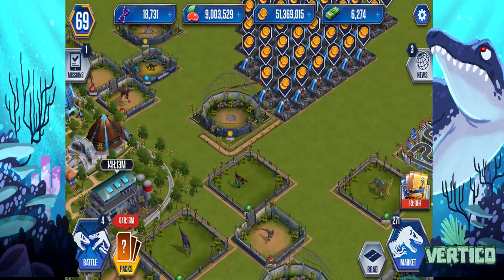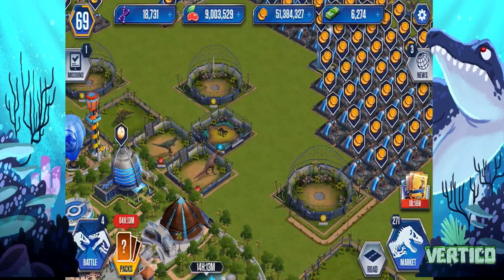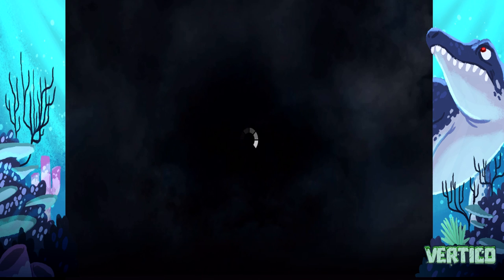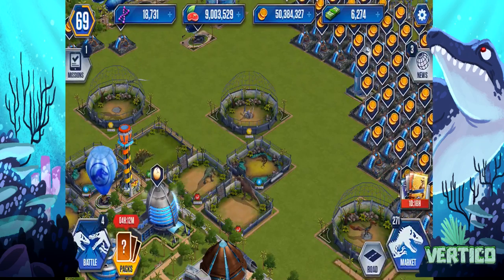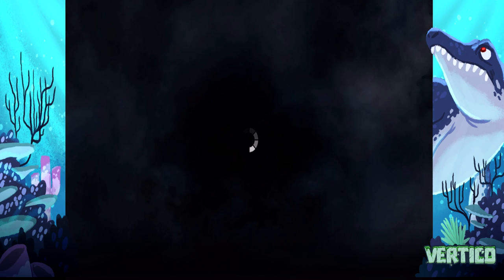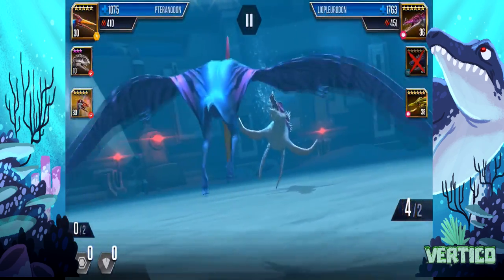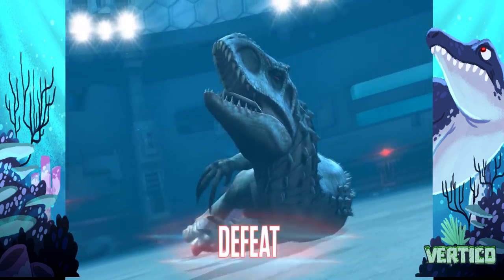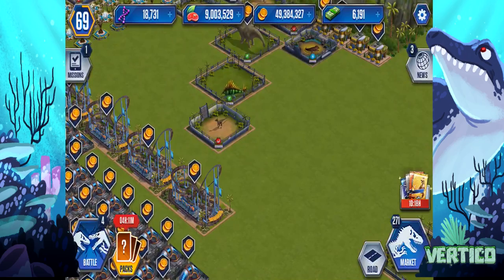Jurassic world the game|How to do the underwater glitch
In this video I show you how to do the underwater glitch in Jurassic world the game.
The glitch allows you to pit your creatures from the normal park against creatures from the aquatic park!
So you can do things like Indominus Vs Mosasaurus (Just like the movie!)
It could also be useful for other events &/or tournaments.. but it's not the abuse that intrigues me.. it's just a fun little glitch you can mess around with!

So the update has brought new aquatic creatures!
Ludia has made an amazing update and released so many new things!:
New Aquatic Creatures
Mauisaurus
Helicoprion
Plesiosaurus
Edestus
Archelon
Geosaurus
Xiphactinus
Trinacromerum
Baculites